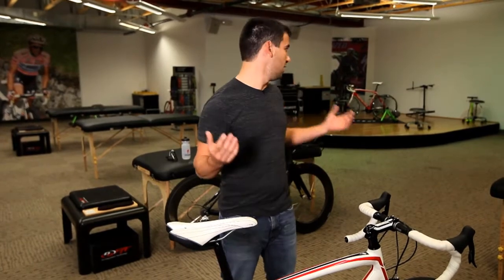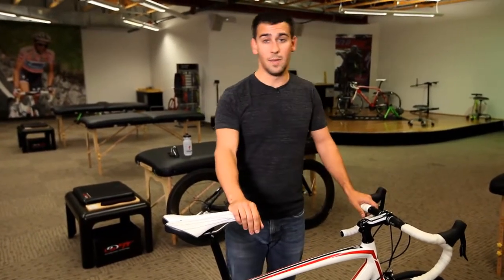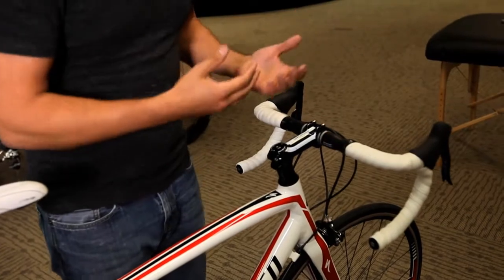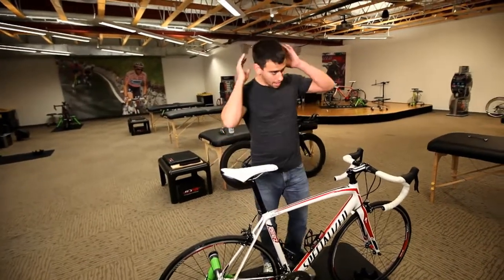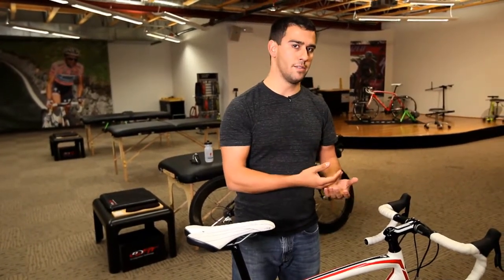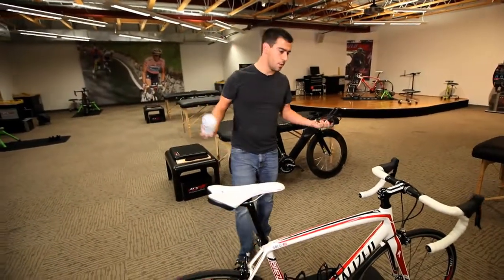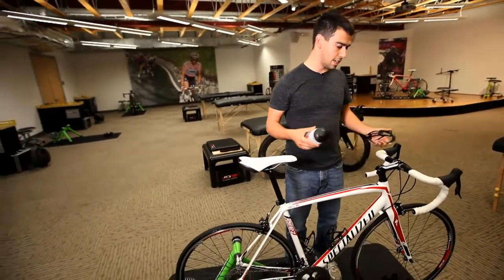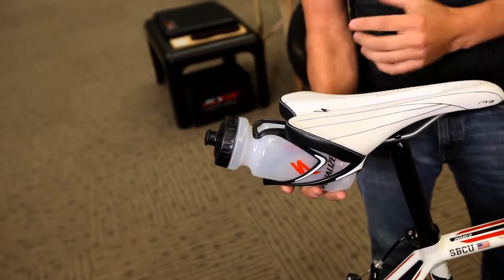Triathlete Buyers Guide - Going Aero on the Cheap